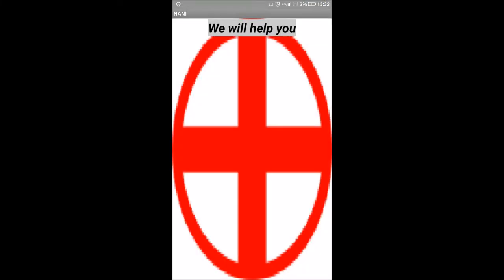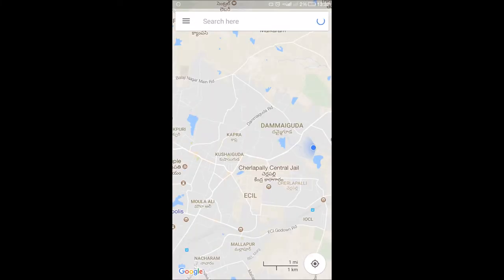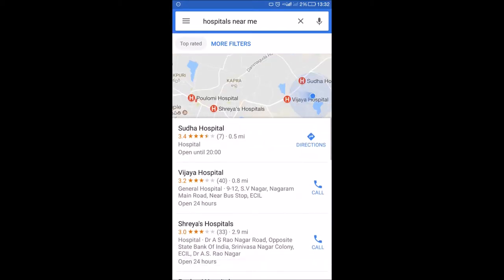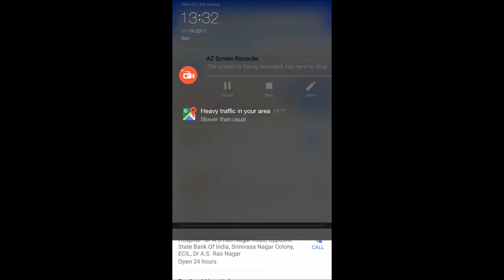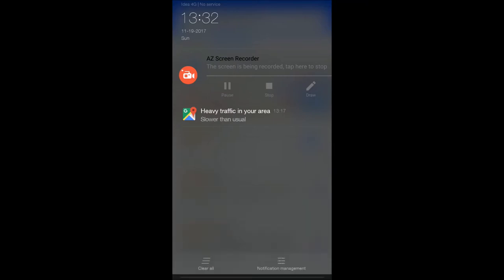INTELLIGENT TRAFFIC LIGHTING SYSTEM AND INNOVATIVE AMBULANCE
Its a project made for kpit sparkle.in this project the trafffic lights automatically detects the presence of ambulane and turns into green.we made an app for driver which shows hospitals near to him